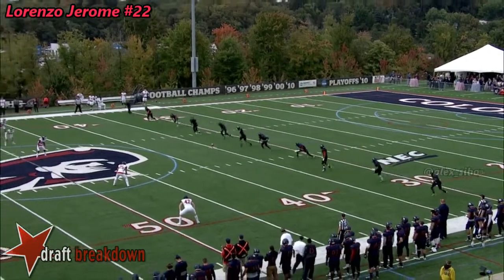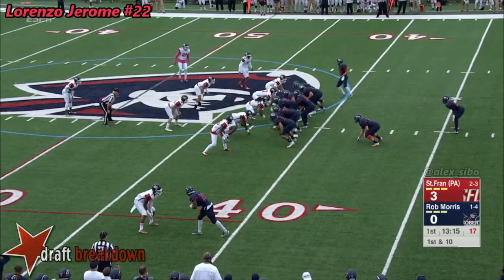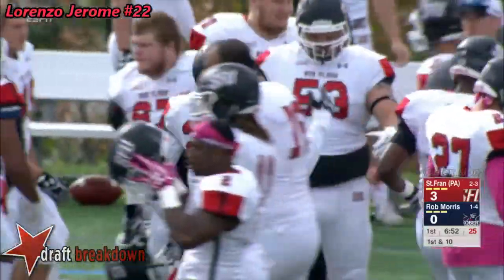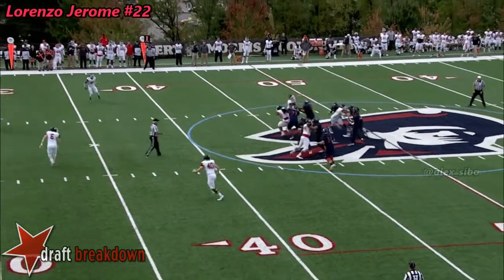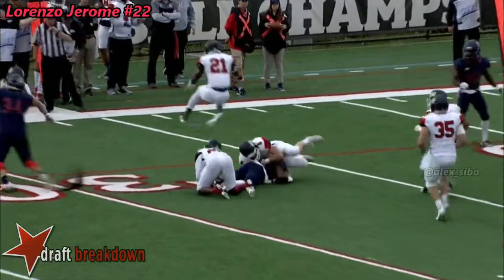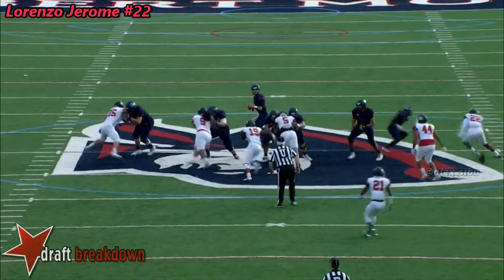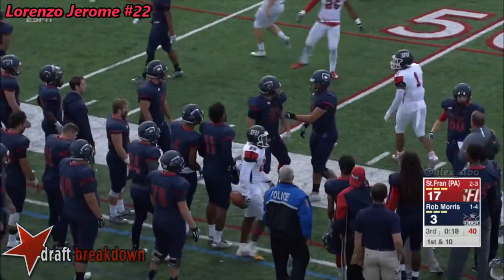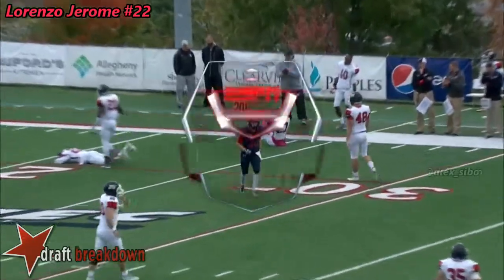Lorenzo Jerome (St. Francis S) vs Robert Morris 2016